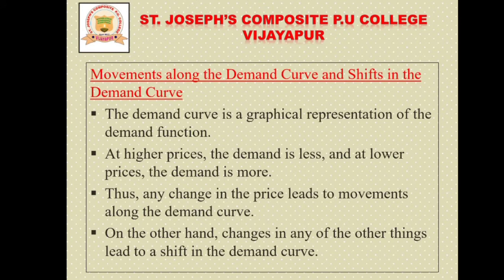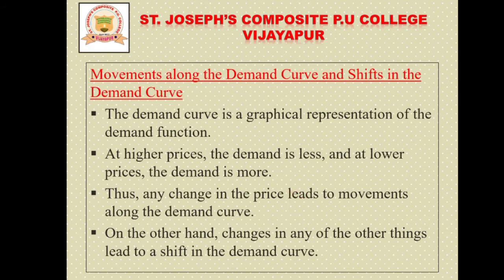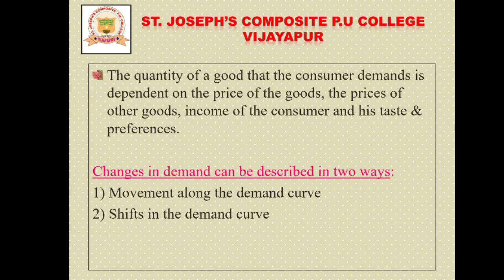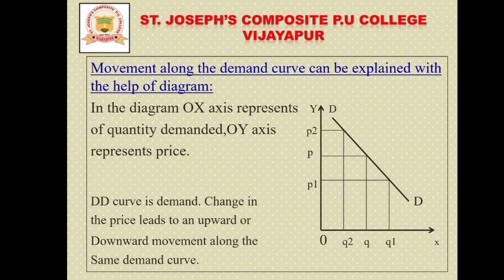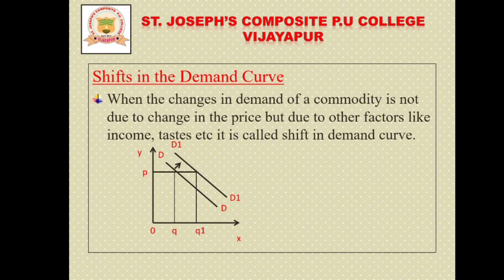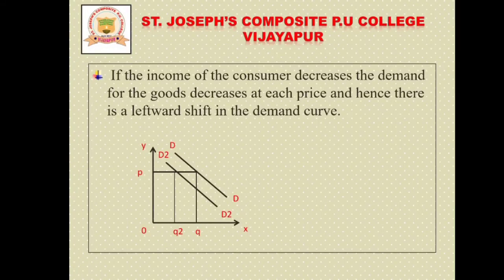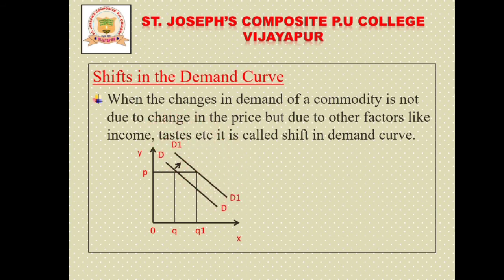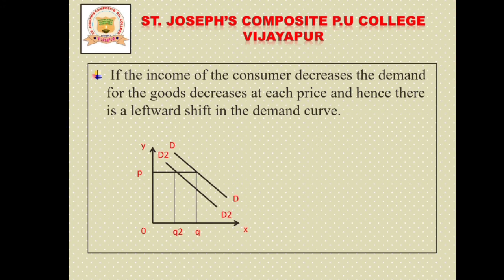II PUC-ECONOMICS REVISION SESSION- 5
Chapter-2 The Theory of Consumer Behaviour ( Part -A)